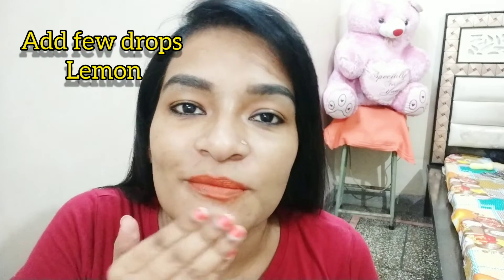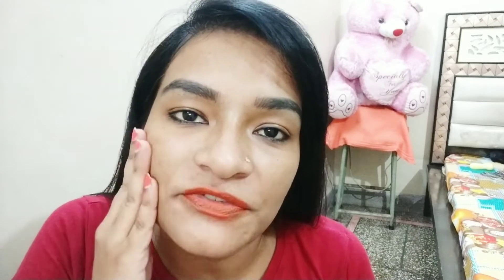MOST EFFECTIVE ACNE FACE MASK/ACNE/SKIN CARE/KIRAN AHEER